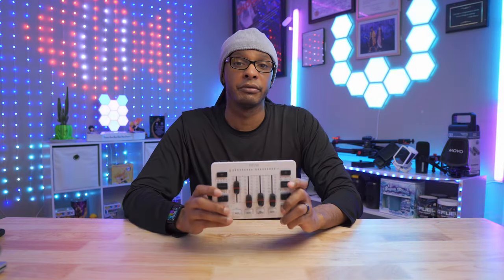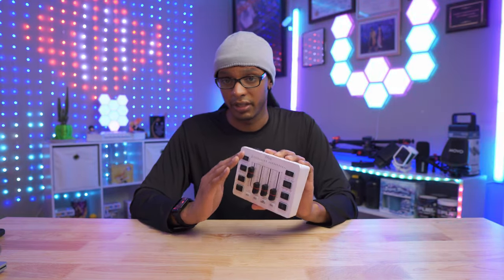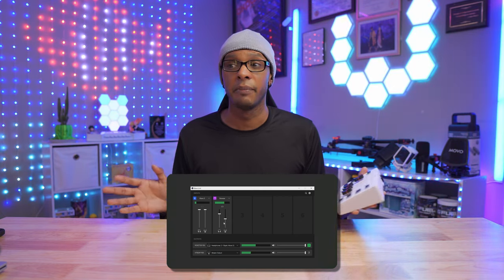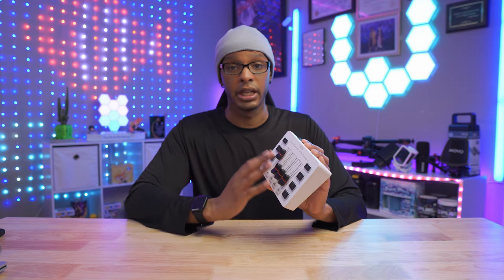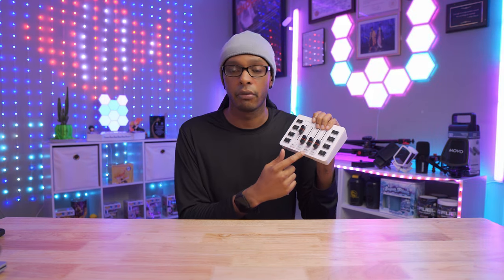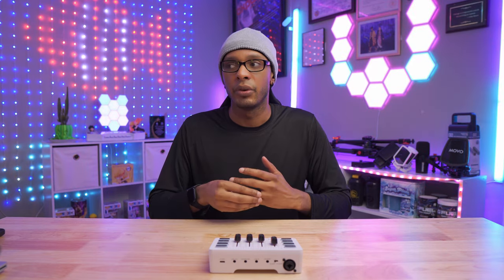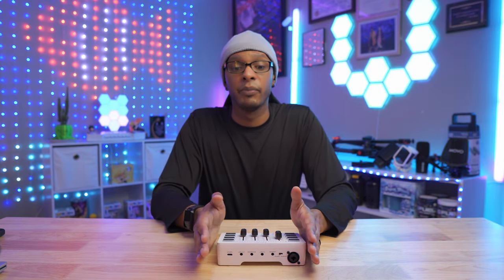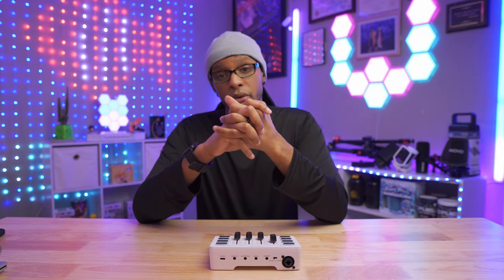Ultimate FiFine SC3 Review: Unleashing the Best $50 Amazon Audio Mixer!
Welcome to the ultimate FiFine SC3 review, where we dive deep into the world of budget-friendly audio mixers! In this video, we unleash the power of the best $50 Amazon audio mixer, the FiFine SC3. Join us as we explore its features, test its performance, and reveal why it's the ultimate choice for content creators on a budget. Whether you're a podcaster, musician, or vlogger, this review will provide you with all the information you need to make an informed decision. Get ready to take your audio quality to the next level with the FiFine SC3 - the audio mixer that proves you don't have to break the bank for exceptional sound. Tune in now and discover the hidden gem that will revolutionize your audio setup!

Chapters:
0:00 Intro
1:44 First Impressions
3:13 TLDR
3:53 What's holding it back?
5:09 Whos it for?
5:40 What Else Do You Need?
7:04 Second Con
8:52 What it can do & third Con
11:36 Possible Pro Version?
13:52 Biggest Issue/Con
15:31 Closing Thoughts
16:11 Outro